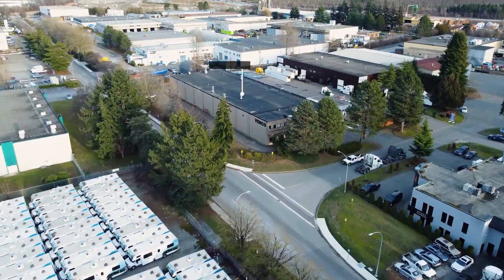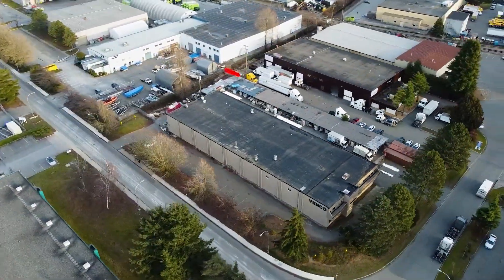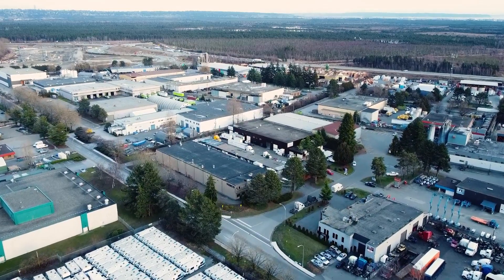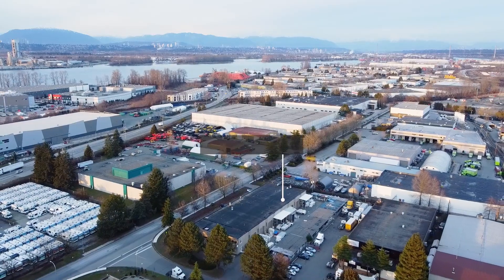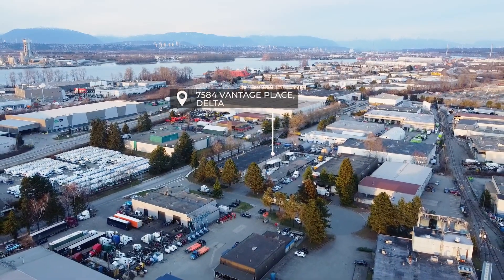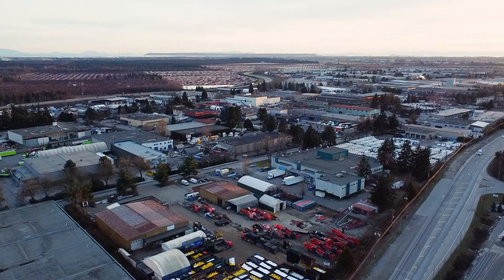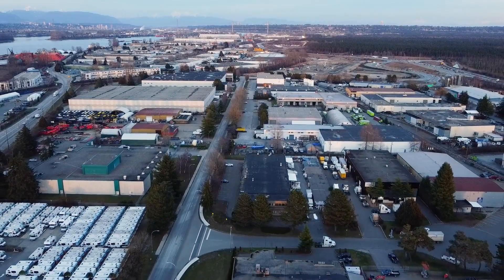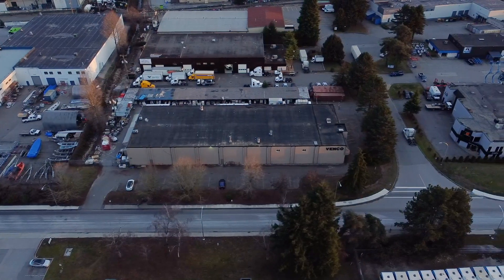7584 Vantage Place, Delta | The Minhas Team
Welcome to the presentation of this amazing property located at 7584 Vantage Way in Tilbury Industrial Park, Delta, British Columbia. This freestanding owner-user opportunity boasts a 1.47-acre parcel with a stand-alone building. The property is zoned I2 Medium Impact Industrial, which is intended for low to medium impact industrial uses and a range of commercial and service commercial uses.

This high-quality office/warehouse project offers a total of 27,343 SF of industrial space, strategically located in Tilbury Industrial Park. Tilbury Industrial Park has established itself as one of the premier industrial parks in the lower mainland and Fraser Valley. This property is a perfect opportunity for businesses looking to relocate or expand their operations.

The building is easily accessible via River Road and the South Fraser Perimeter Road to Highways 99, 91 and 17, which provide excellent links to all areas of the Lower Mainland, Tsawwassen Ferry Terminal, Delta port Container Terminal, Fraser Valley, and the US Border. This prime location ensures that businesses can easily access key markets, suppliers, and customers.

This property is perfect for industrial and commercial uses and is zoned for medium impact industrial use. With an OCP Industrial designation, the potential for growth and expansion is endless.

Don't miss out on this amazing opportunity to own a high-quality industrial space in one of the most sought-after industrial parks in the lower mainland and Fraser Valley.